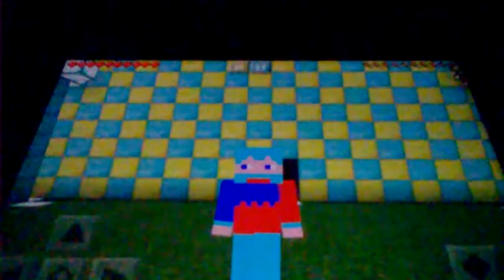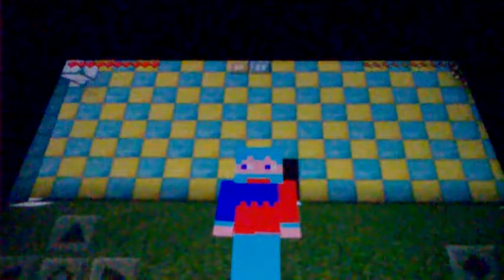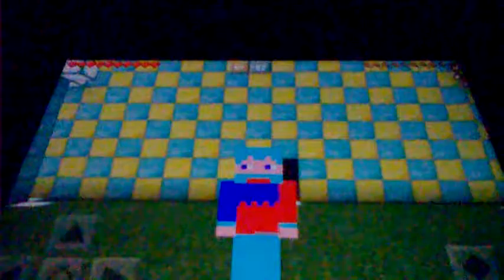Back to my parkour level